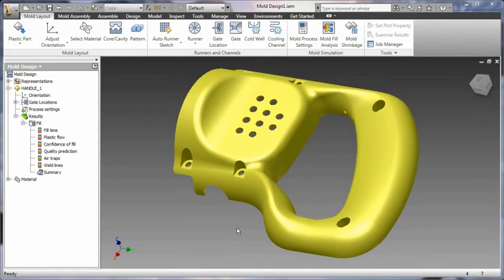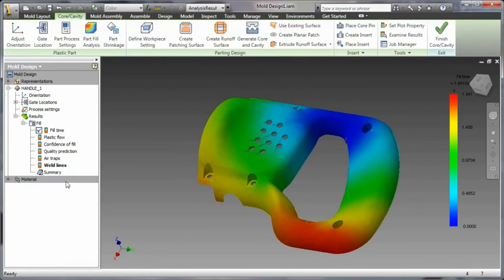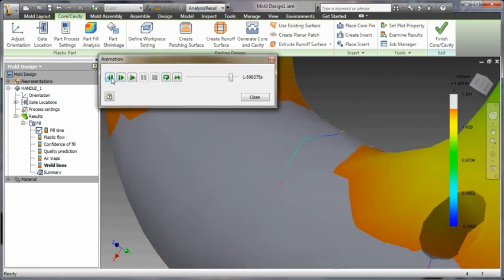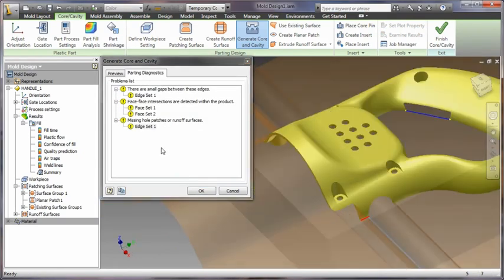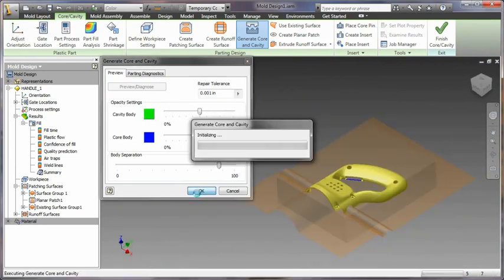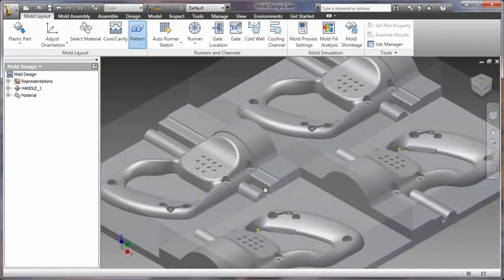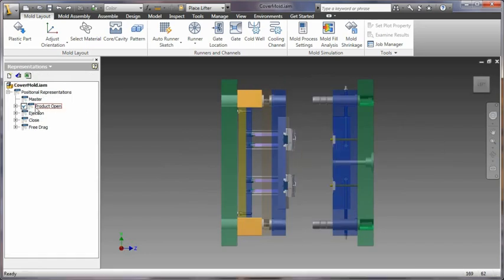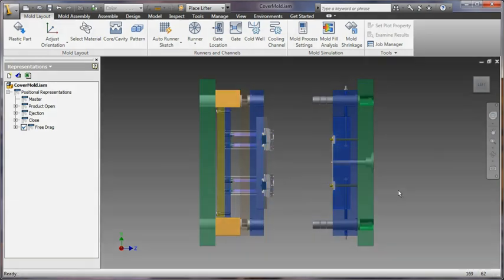Autodesk Inventor 2016 - Tooling and Mould Design (New in 2016)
Automate key aspects of injection mould design for plastic parts. Quickly create and validate complete mould designs, helping to reduce errors, and improve mould performance. With its intuitive mould design workflow, Inventor guides you through the mould design process in a way that is natural for the experienced user, and supportive for the novice.